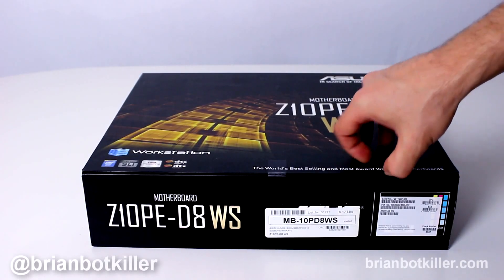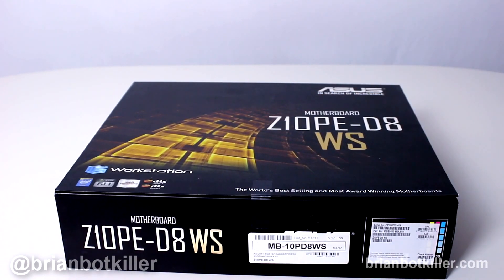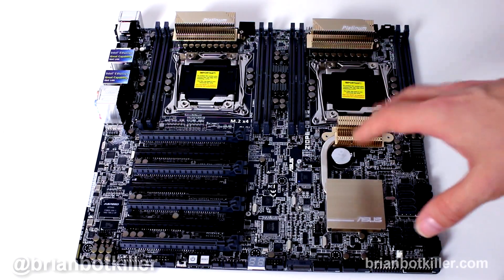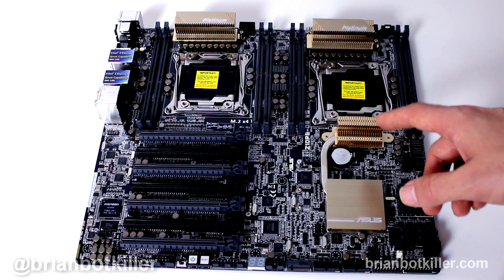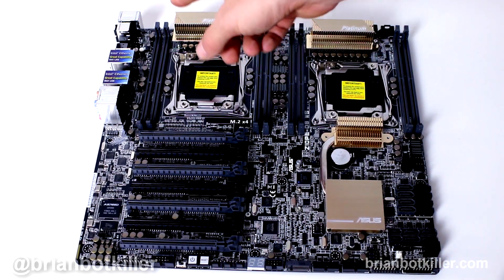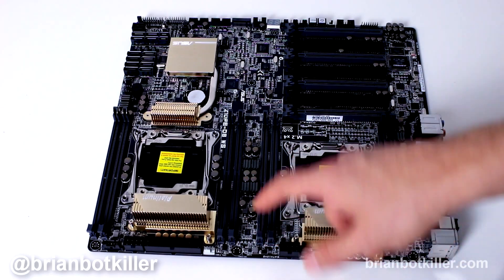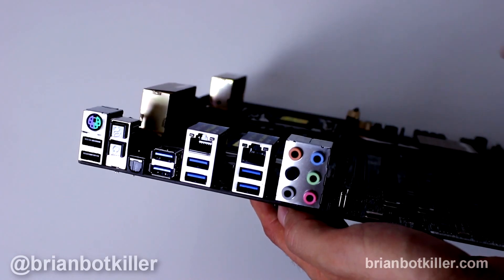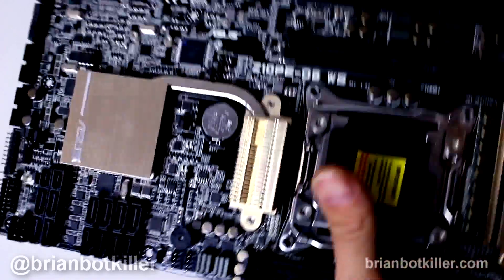Tech Tuesday:ASUS Z10PE D8 WS Server workstation motherboard overview and unboxing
Tech Tuesday: ASUS Z10PE D8 WS Server workstation motherboard overview and unboxing.  A super huge eATX mobo with dual xeon support, but without the same boring backplate and I/O! Nice board, good benches, easy to tweak, and very solid.

For those asking,  no, you cannot use i7 CPUs in this board -- Core series CPUs do not support multi CPU setups. Only Xeon does.

Yes, you can use non-ECC RAM, but I wouldn't suggest it.

You should honestly consider hiring a pro PC builder like PCAudioLabs if you're going to build a dual Xeon workstation system. Xeon is VERY TRICKY to build and if you do not do it right, you will have literally spent THOUSANDS of dollars without a system to show for it. Building a computer isn't always rocket science, but it also isn't something that just everyone should do, sorry about it.